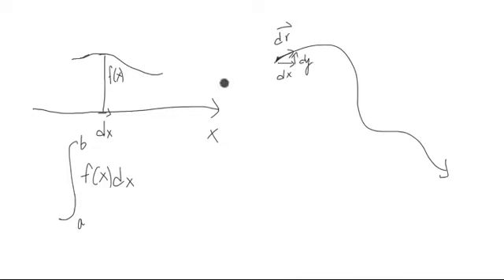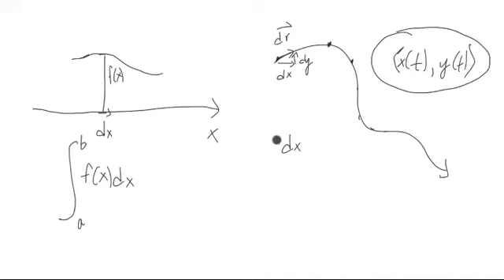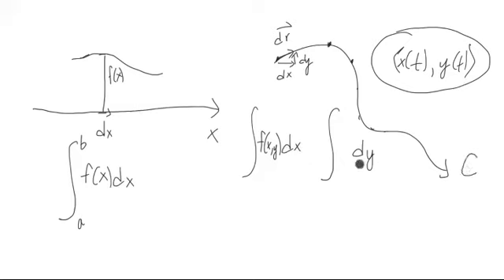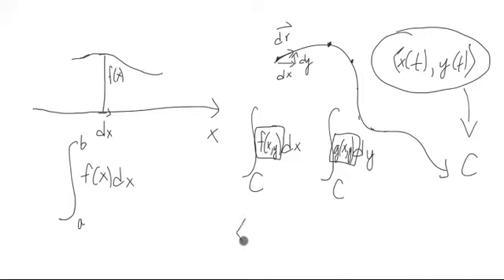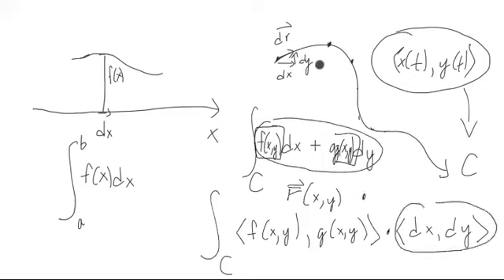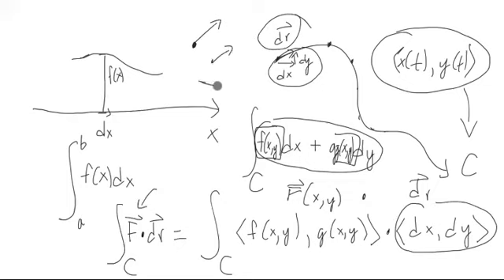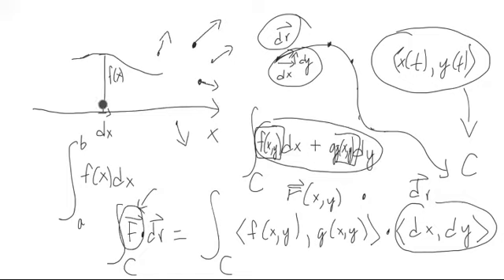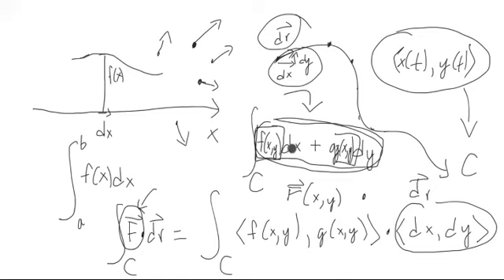Introduction to Line Integrals